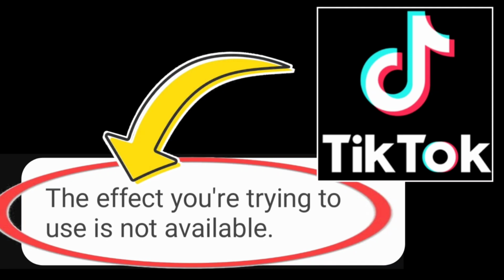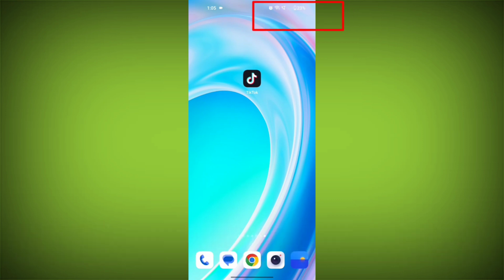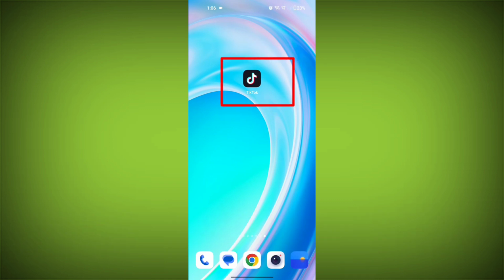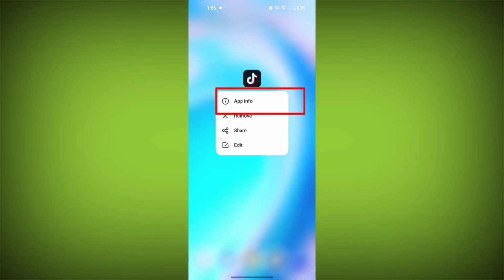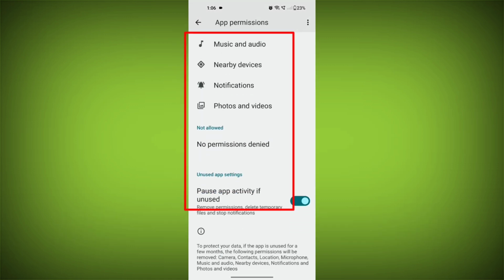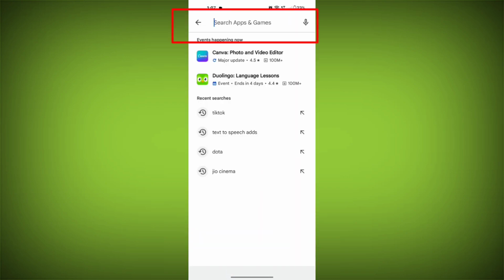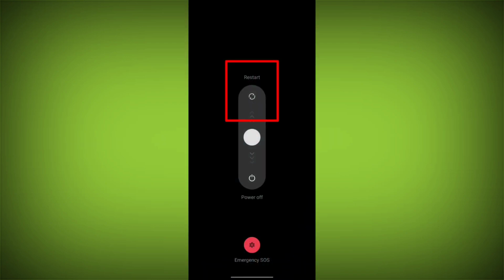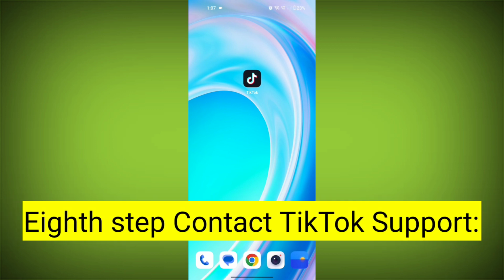How to Fix TikTok Error The effect you're trying to use is not available